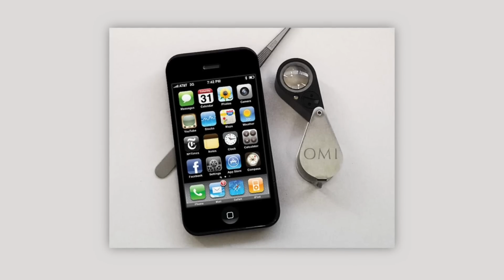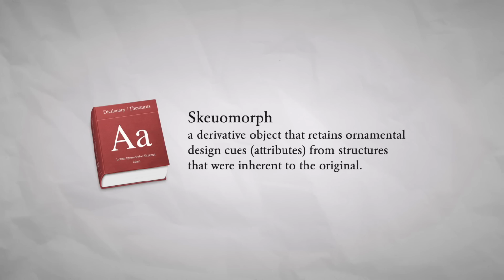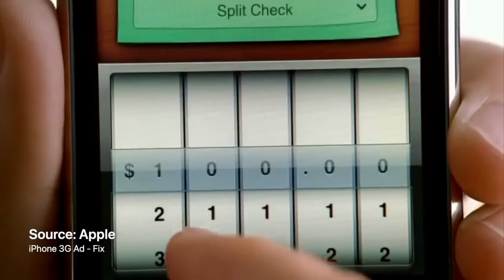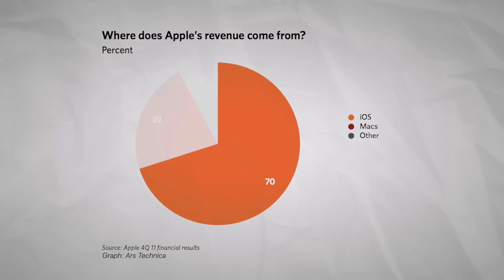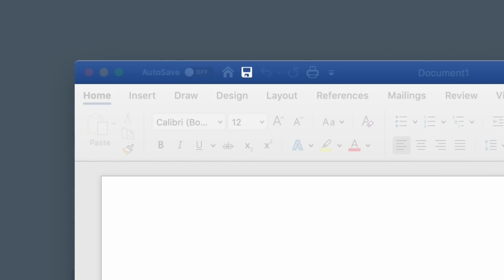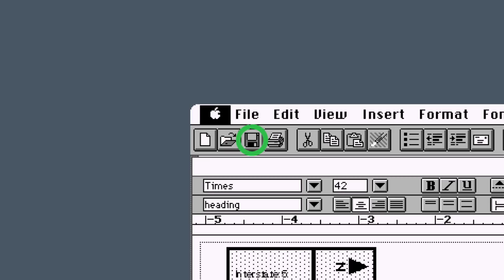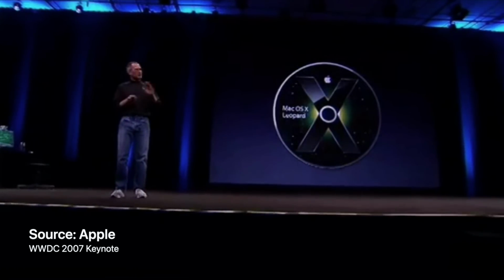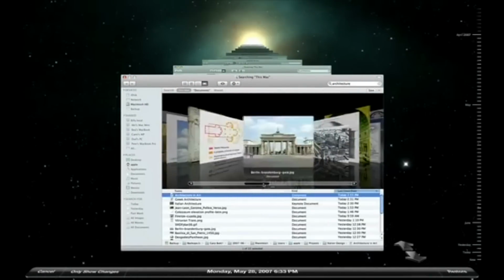Apple Design Part 1: Skeuomorphism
Part 1: a video essay about Scott Forstall and Apple's skeuomorphic era of design.

Chapters
00:00 Introduction
01:07 Fishes
02:23 Lickable
03:33 The First iPhone
04:36 Skeuomorphism
05:50 Case Study: The Floppy Disk
06:52 Time Travel
08:21 The Case Against Skeuomorphs
09:18 Fall From Grace
10:09 Outro

Sources
Adam Lashinsky - Inside Apple: How America's Most Admired—And Secretive—Company Really Works

Music
Dyalla - Help Me, OP-1
Ugonna Onyekwe - Destination Unknown
Asher Fulero - Night Snow
Geographer - Synth Wind
Future Mono - Long Road
Future Mono - Sun Awakening
The Tower of Light - Stuck In The Air
The Tides - Dream Escape
Wayne Jones - Resolution

Setup
Camera: Canon 60D w/ Magic Lantern
Lens: EF 28-135mm f/3.5-5.6 IS USM
Microphone: AmazonBasics Desktop Mini Condenser
Software: Final Cut Pro X, Motion 5, Pixelmator Pro, Logic Pro X

93